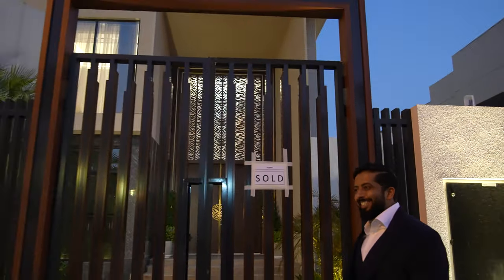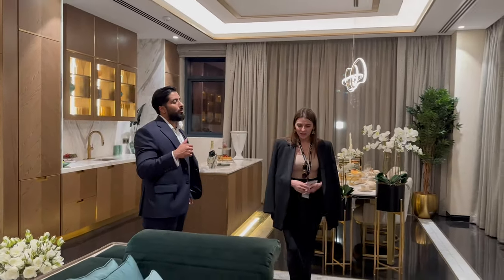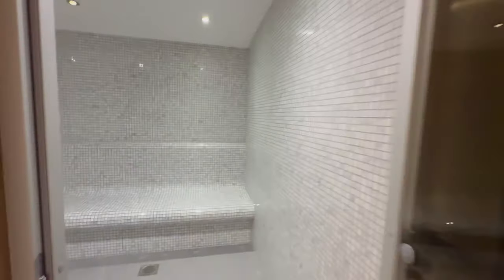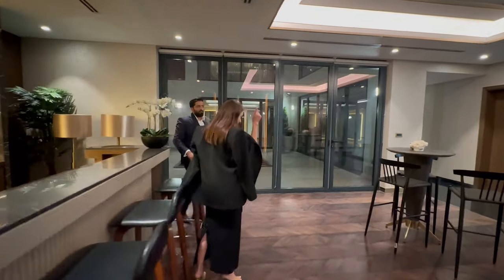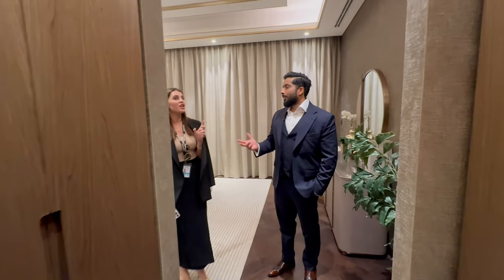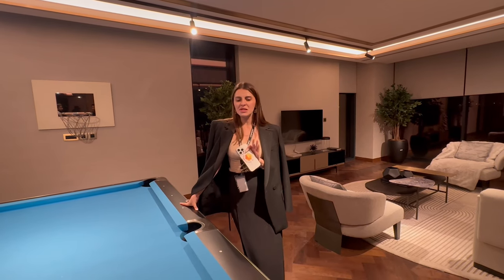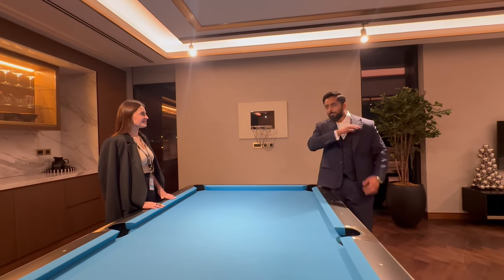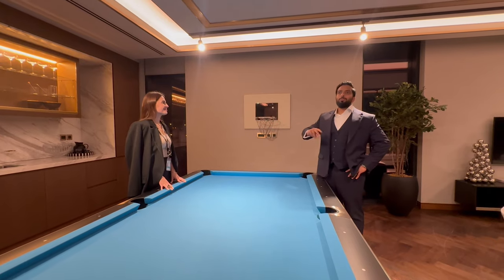Dubai's TOP Investment Opportunity of 2024 - DAMAC New Master Plan | Mohammed Zohaib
Discover Dubai's top investment opportunity of 2024 with DAMAC's new master plan. Find out why this project is a must-invest in for the future!